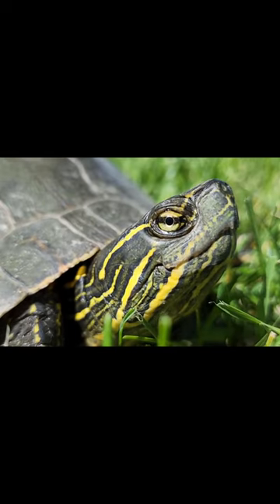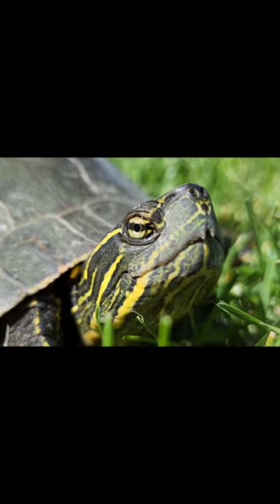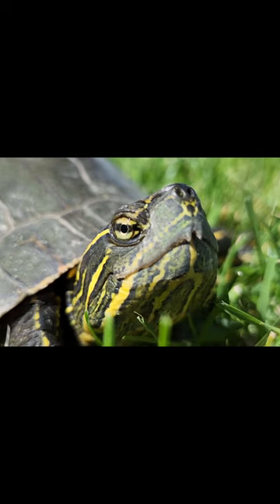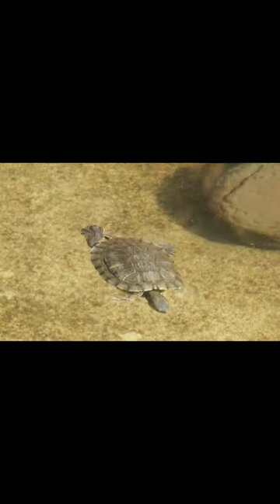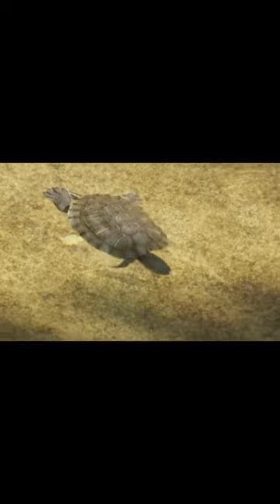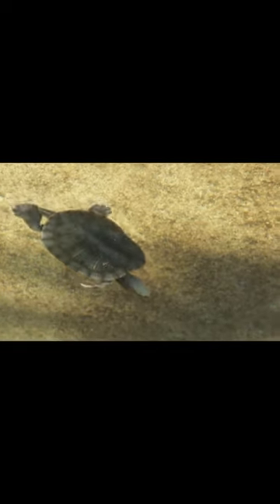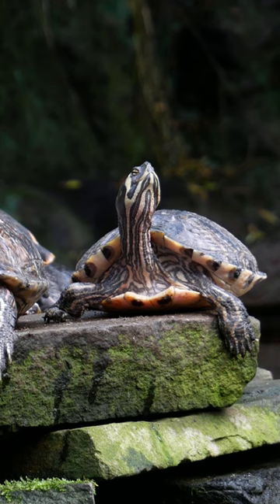Turtles: It's WILD How They Go All Winter Without Breathing!